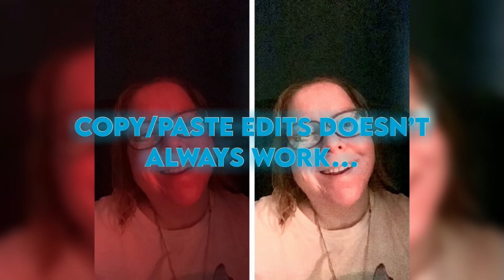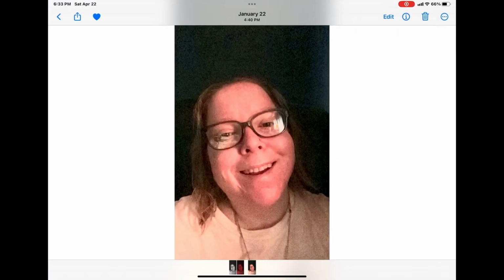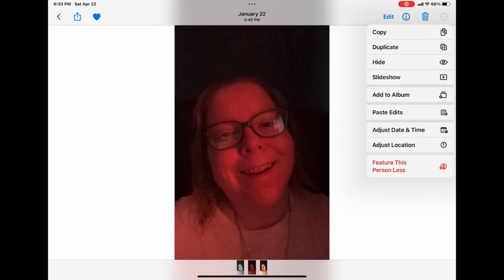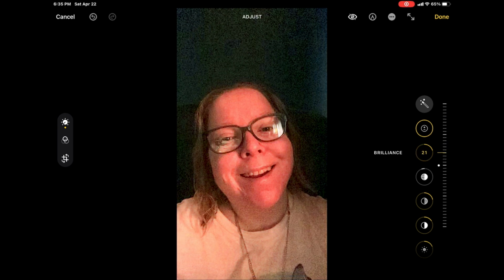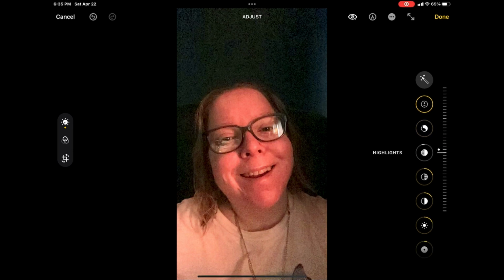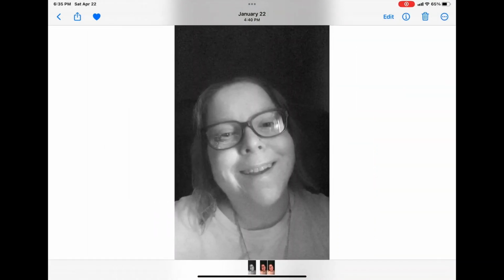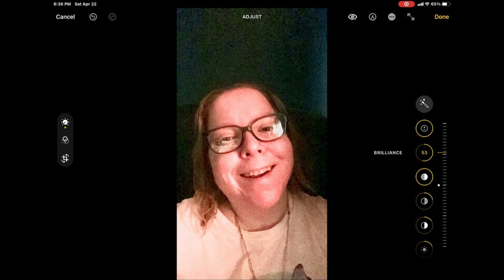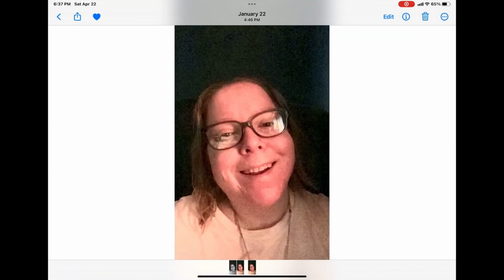Restore Your Images in Apple Photos with Ease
This video will show you how to quickly and easily restore and repair any images in Apple Photos. The video will show you how the  revert to original option works.  To see how to make black and white photos watch this video here